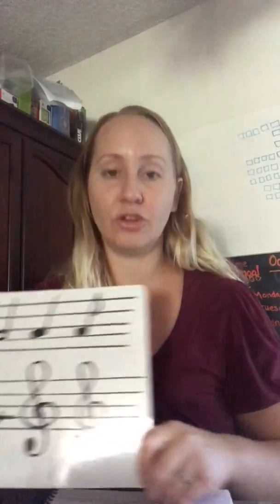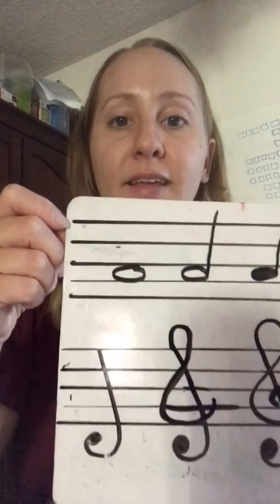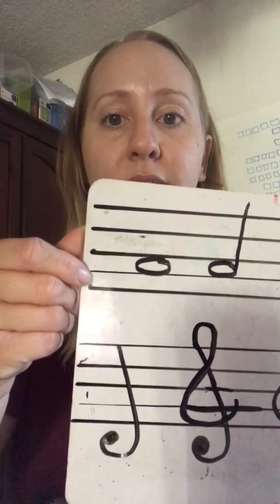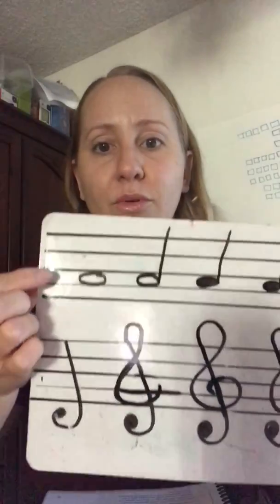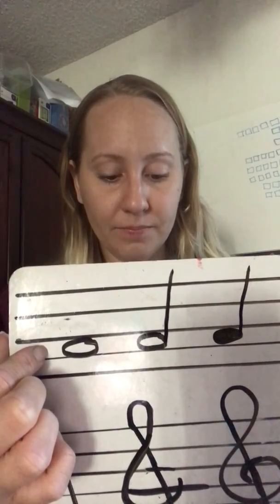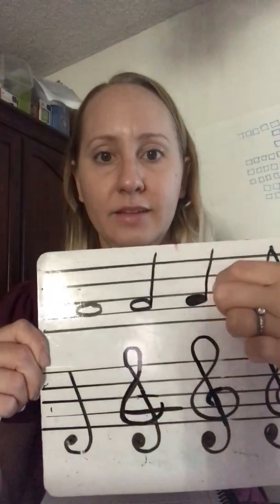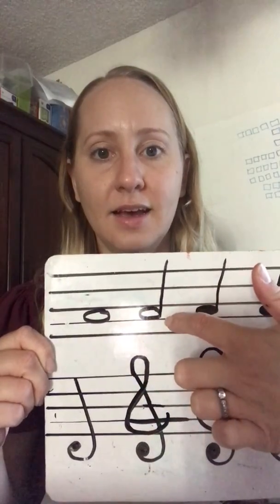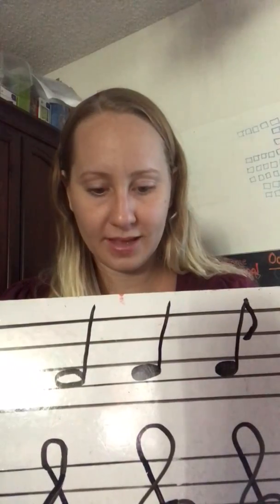Cc cycle 1 week 9 tin whistle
Quick style explanation. I thought the treble clef was going to appear backwards but it didn’t! My goof. At least it is the right way round. 👍🏼